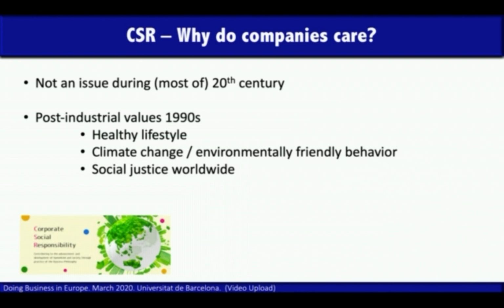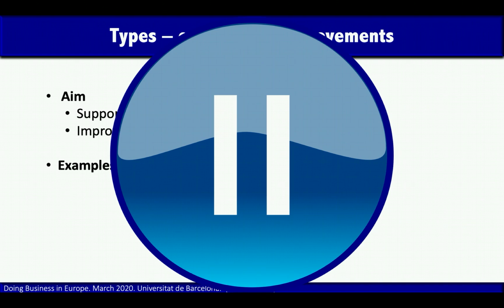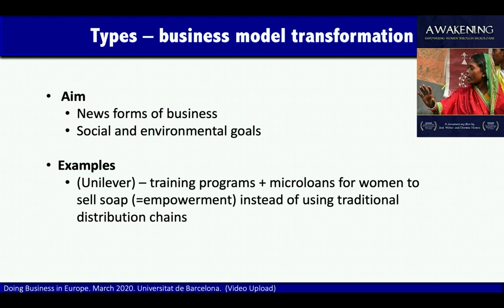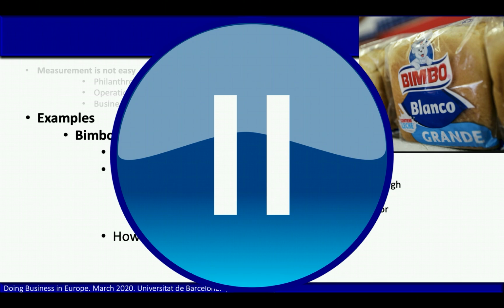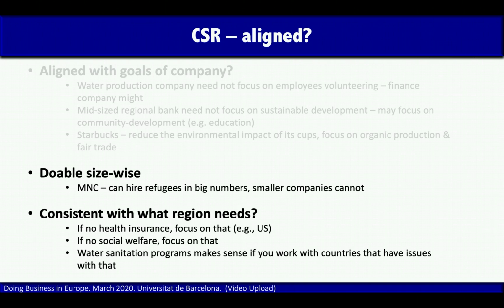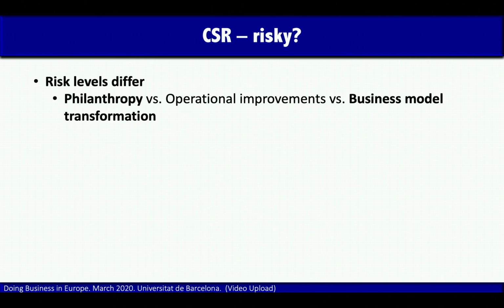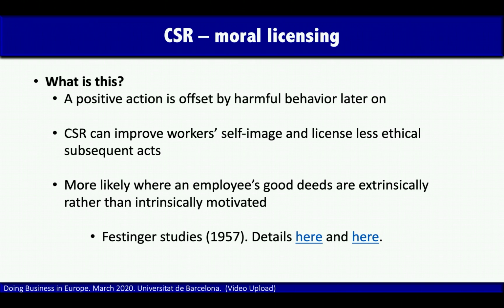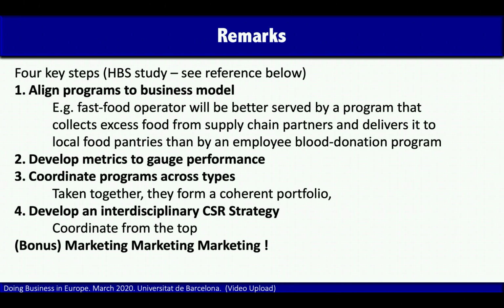Corporate Social Responsibility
Doing Business in Europe (UB)